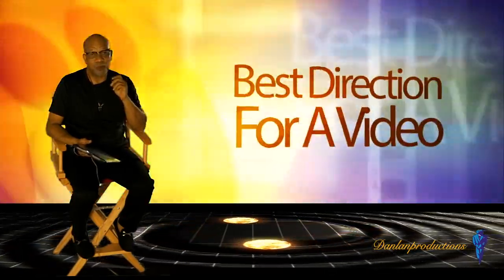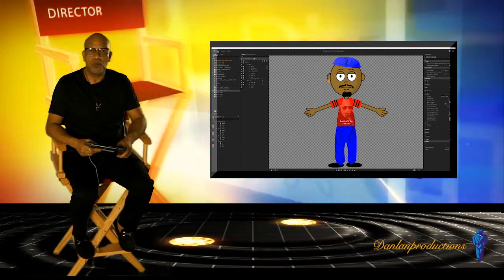I Am Wacom up Eps 69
The process of animation.